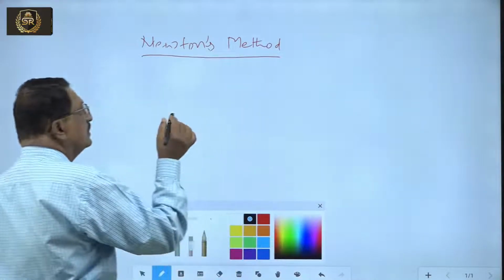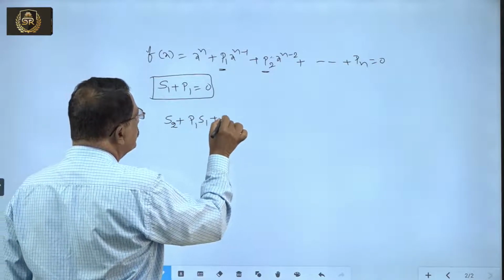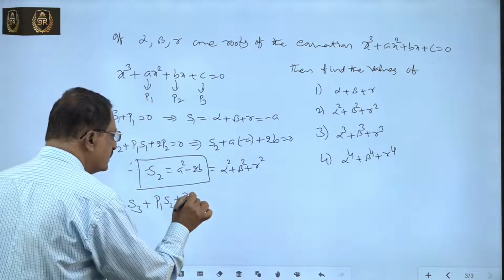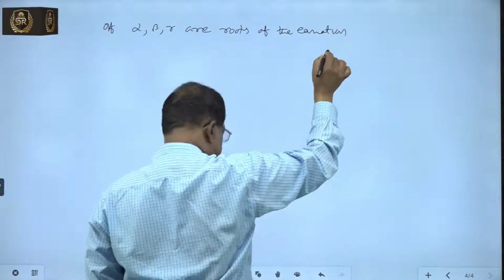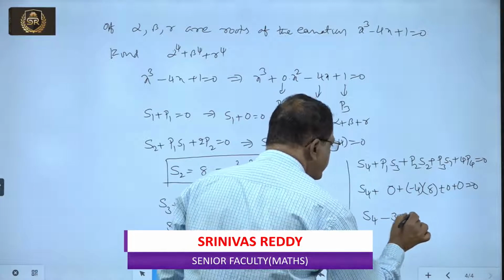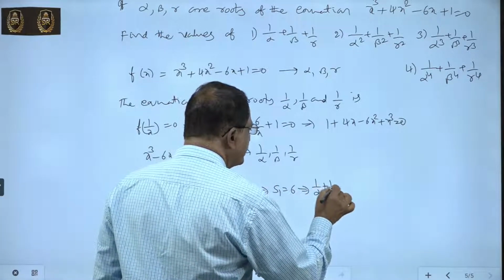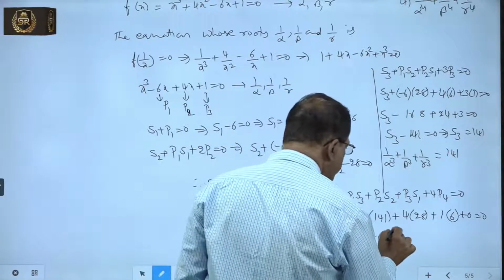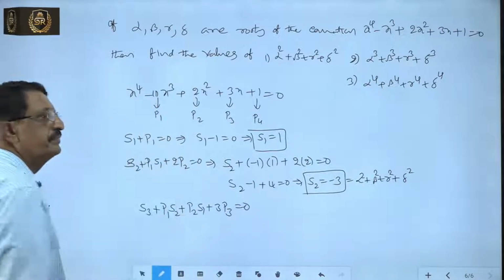THEORY OF EQUATIONS | MATHEMATICS| SRINIVAS REDDY